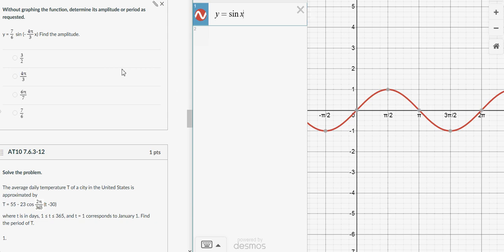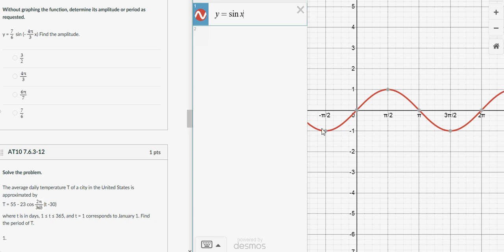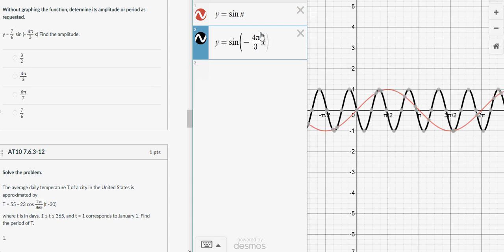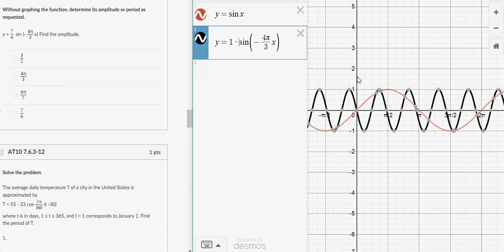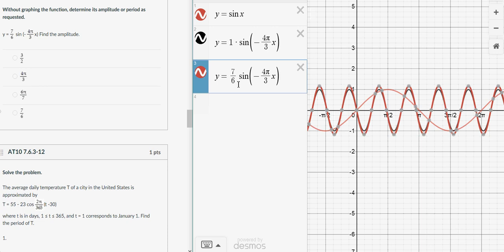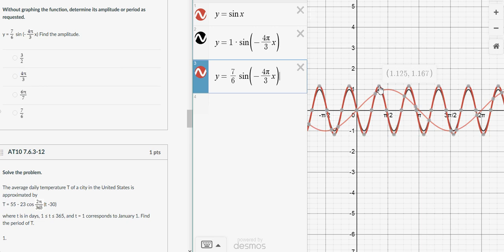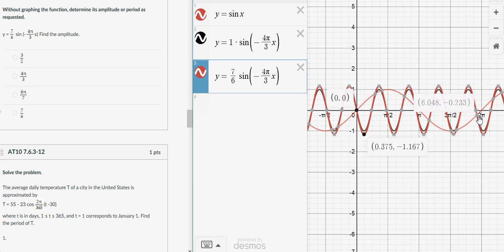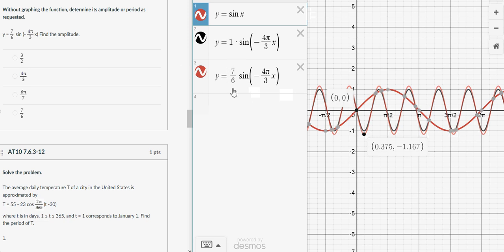H4Q8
Find the amplitude of a given function.